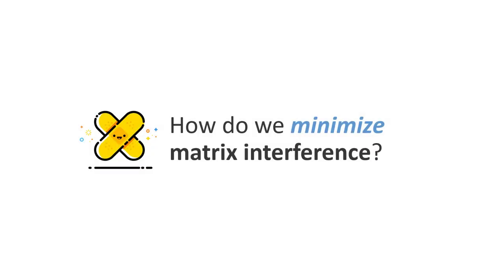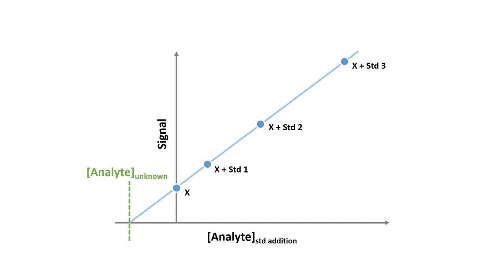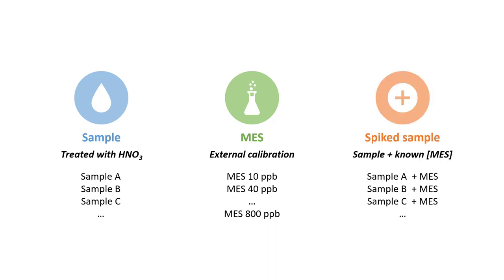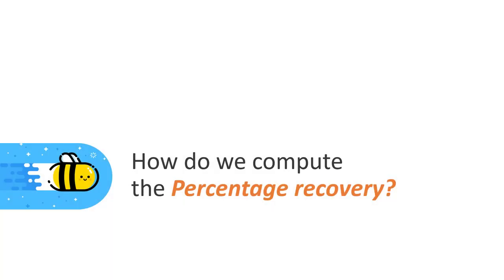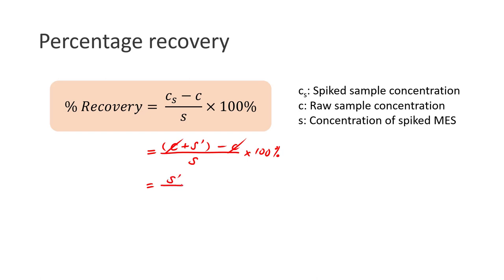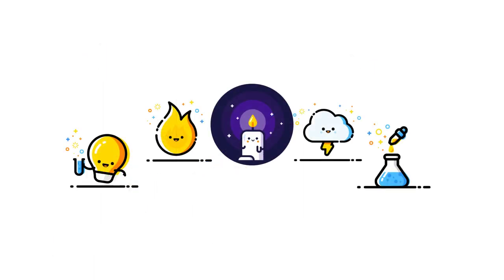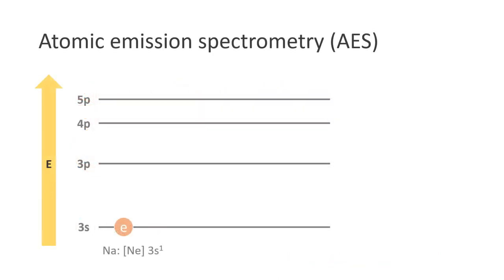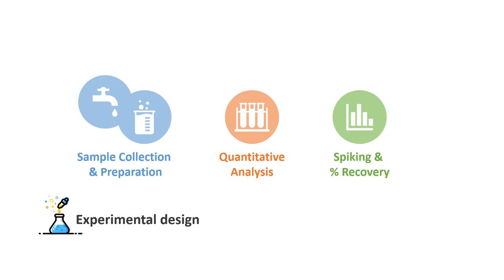ICP-AES: Part E: Investigating Matrix Interference & Summary of ICP-AES e-Lecture series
e-Lecture series on Inductively couple plasma-Atomic emission spectrometry (ICP-AES): Investigating Matrix Interference & Summary of ICP-AES e-Lecture series

Presenter: Dr Chong Yuan Yi
Producer: Dr Chong Yuan Yi
Slides & Video created by Dr Chong Yuan Yi

Song: 샛별 - 솜사탕 여행(Cotton Candy Travel)

Icons designed by MBE.

Recommended textbooks:
Skoog, D.A.; West, D.M.; Holler, F.J.; Crouch, S.R. Fundamentals of Analytical Chemistry, 9e; Cengage Learning, 2014.
Skoog, D.A.; Holler, F.J.; Crouch, S.R. Principles of Instrumental Analysis, 7e; Cengage Learning, 2018.